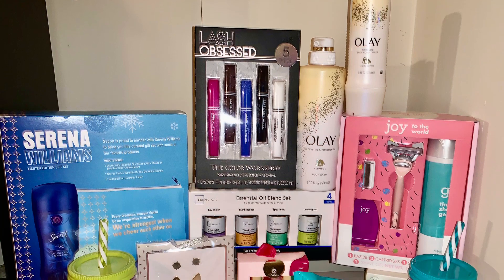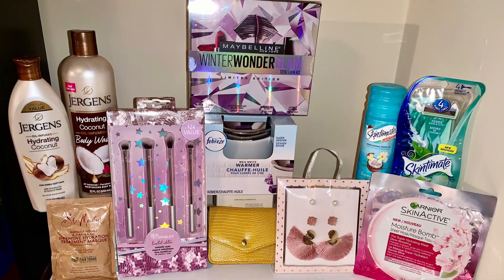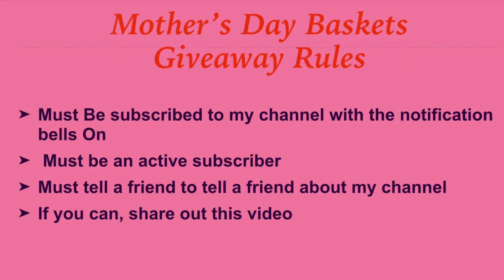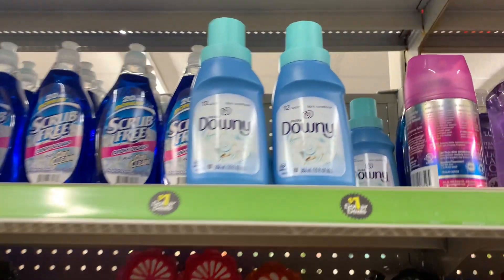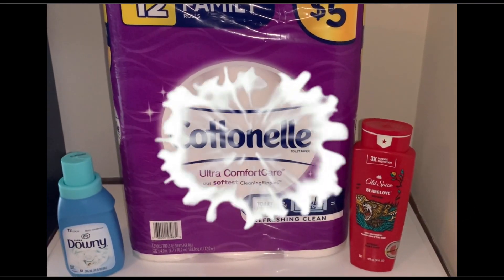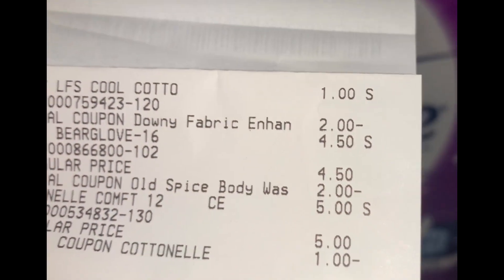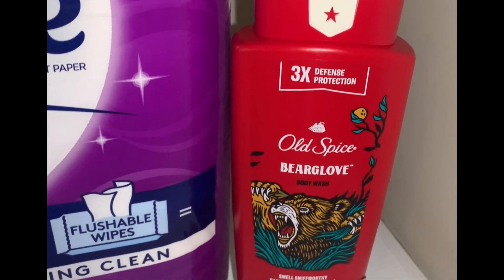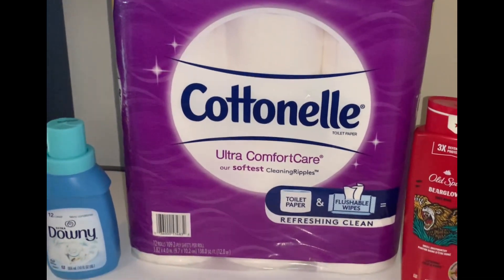Dollar General Digital Glitches and Overage Coupons! And Mother's Day baskets giveaway! DG Deals.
In this video, I show you Dollar General Digital Glitches and Overage Coupons! DG Deals.  I like Dollar general for their Dollar General Digital Glitches and Overage Coupons! DG Deals.  I hope you enjoy this video about Dollar General Digital Glitches and Overage Coupons! DG Deals.

⭐️Join my Ibotta money saving team and start getting cash back today! You'll get up to a $20 bonus: ​